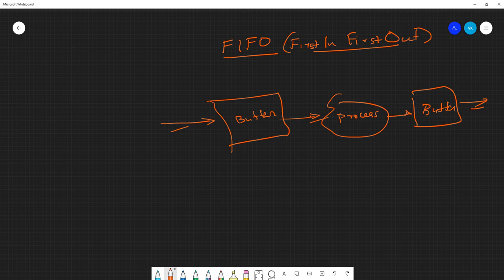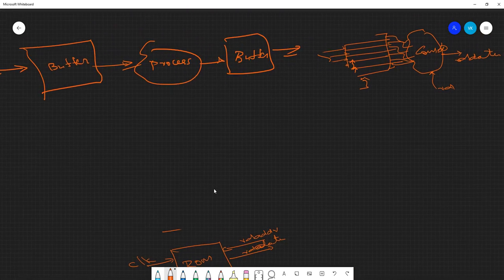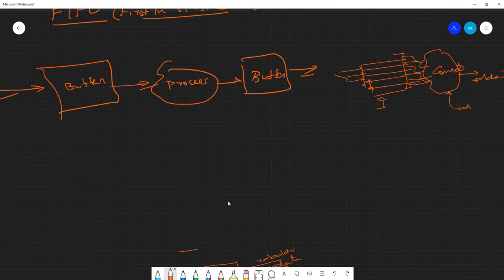Modelling of Memory Part-3| Modelling Synchronous FIFO|Verilog|Part 26